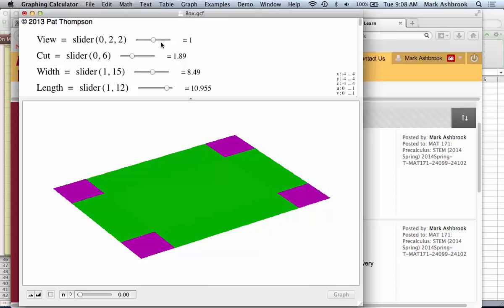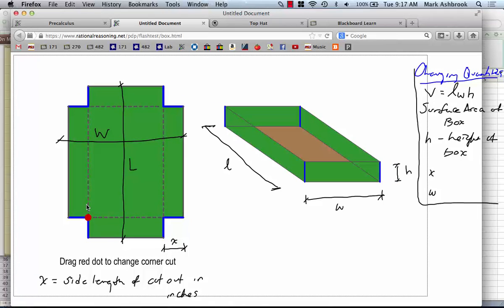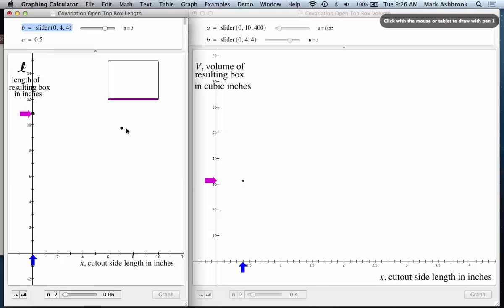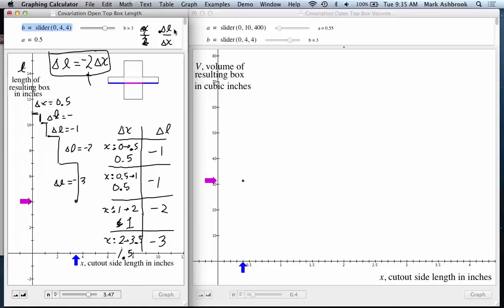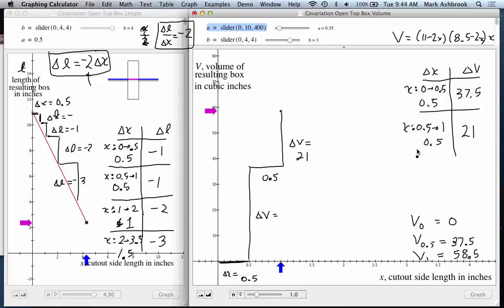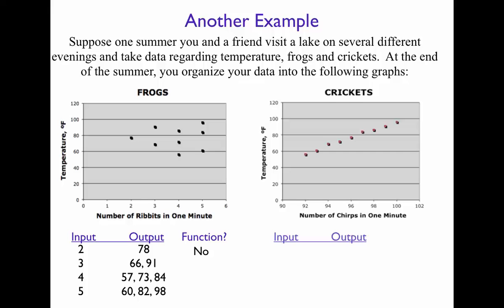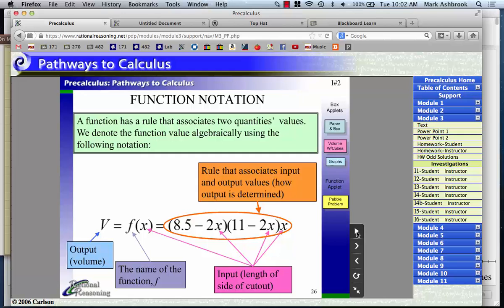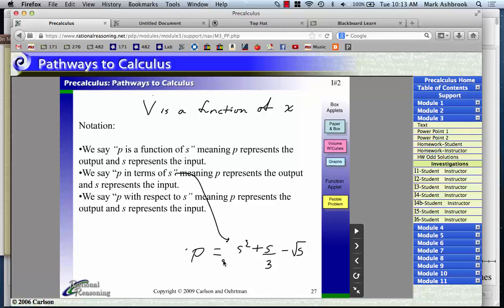MAT 171 Th Jan 28: Open Top Box & Func Intro